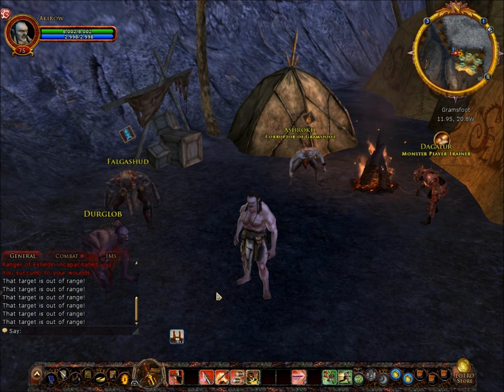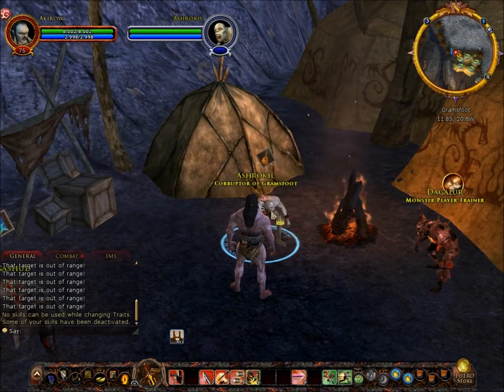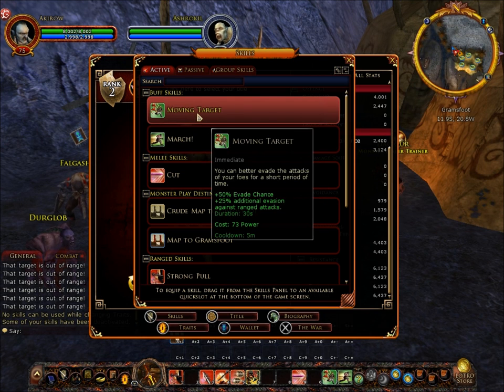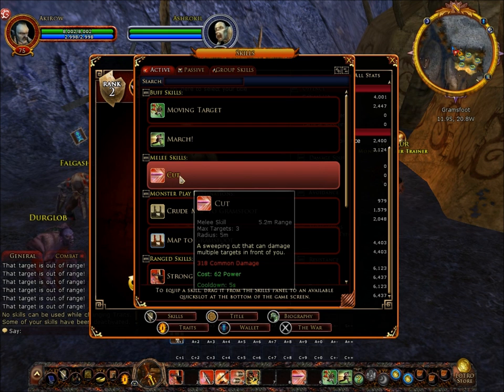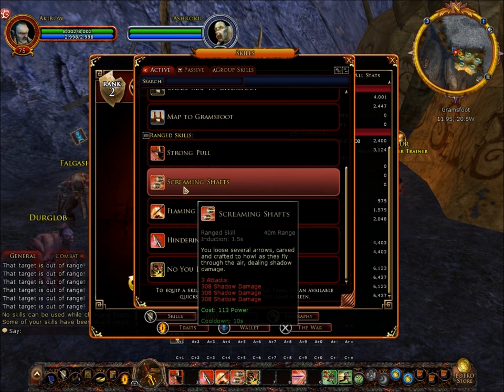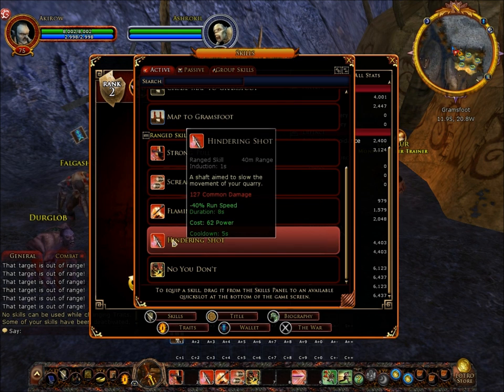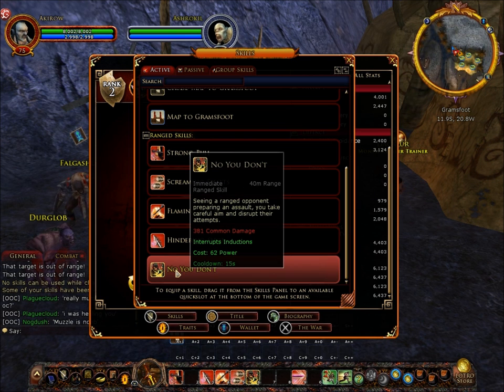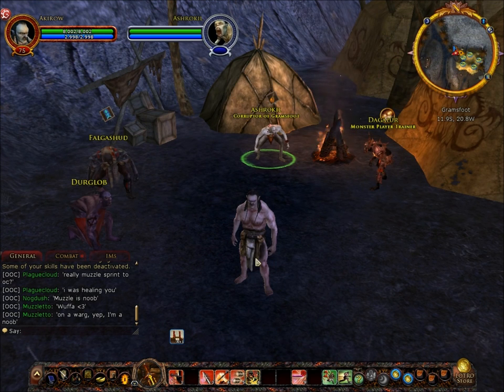Lord of the Rings Online: The Blackarrow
This Lotro video will explore the, Blackarrow Monster Play race.